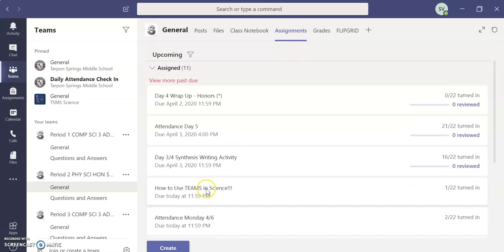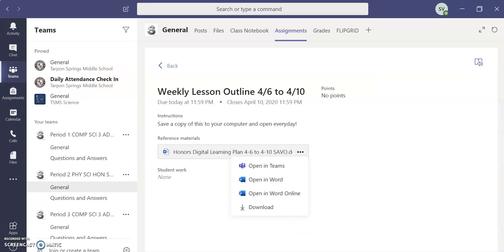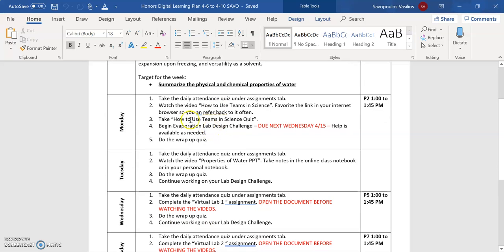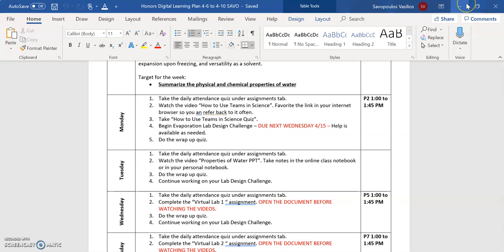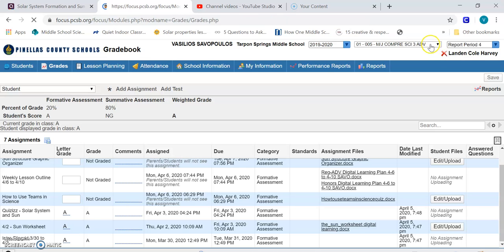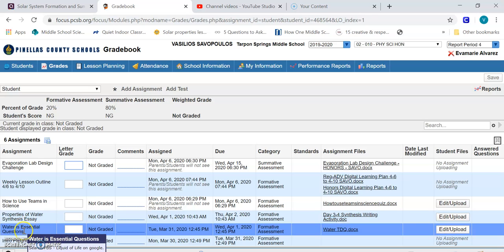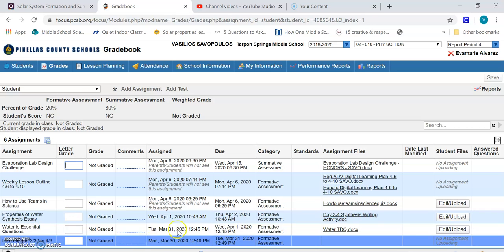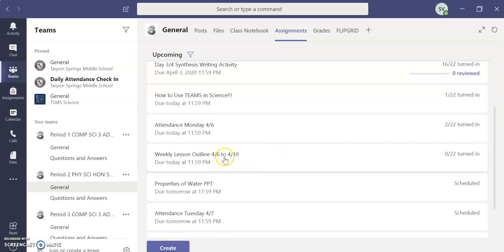4/6/20 Daily Update Honors